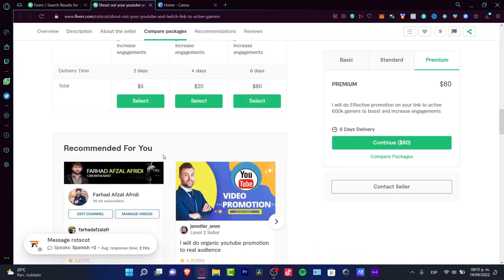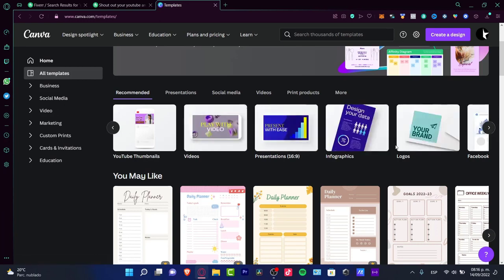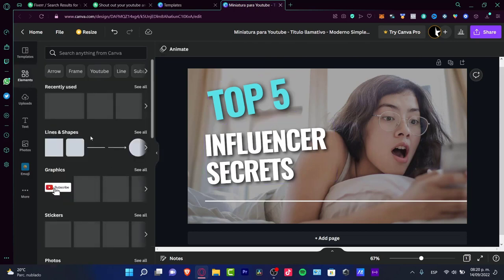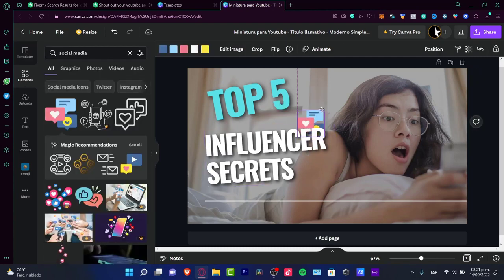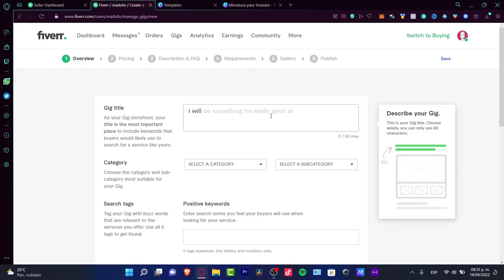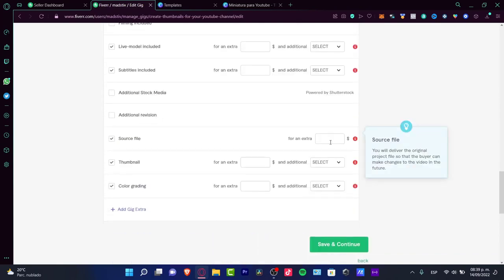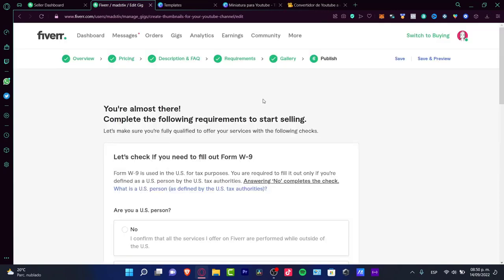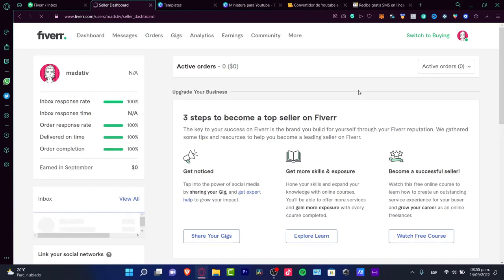How to Make Money on Fiverr With Canva (2026) Full Guide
Fiverr is a popular platform for freelancers to offer their services, and Canva is a powerful graphic design tool that allows users to create stunning visuals with ease. By combining these two resources, individuals can leverage their design skills to make money on Fiverr. To succeed in this endeavor, it is essential to create a compelling profile that showcases your expertise in Canva and highlights your unique selling points.

Additionally, offering a variety of services such as logo design, social media graphics, and marketing materials can attract a wider range of clients. By consistently delivering high-quality work and providing excellent customer service, freelancers can build a strong reputation on Fiverr and increase their earning potential.